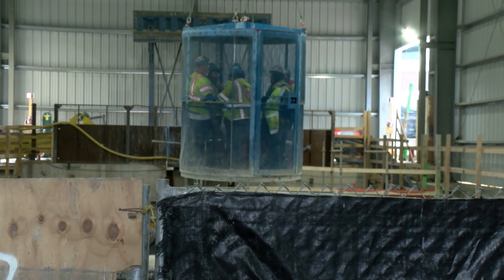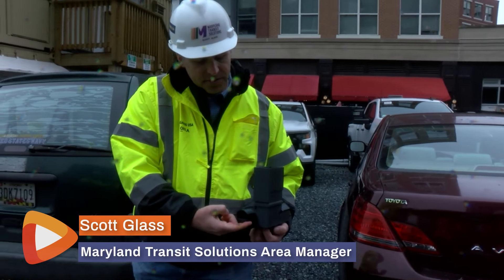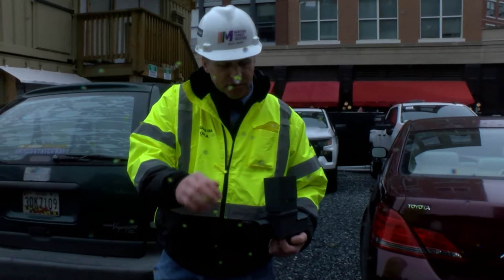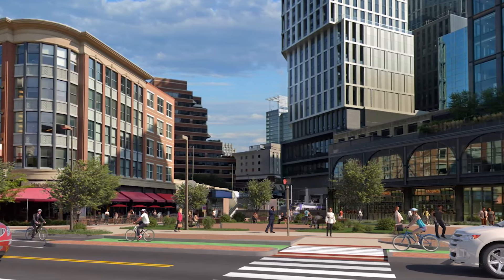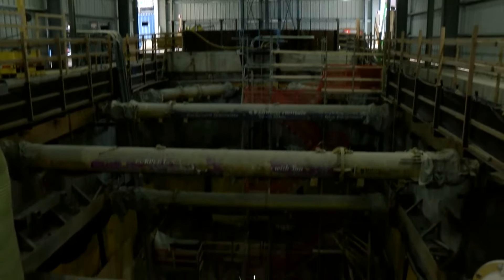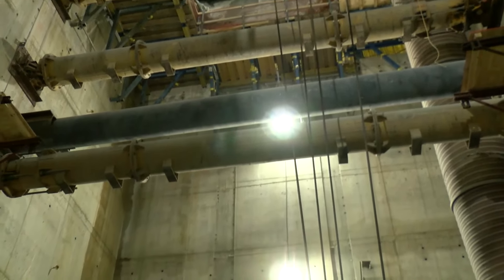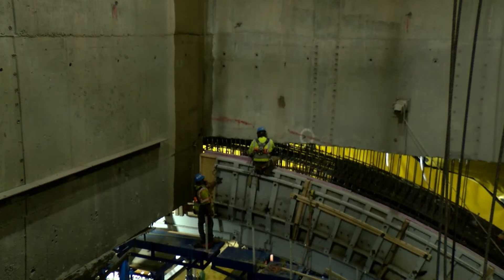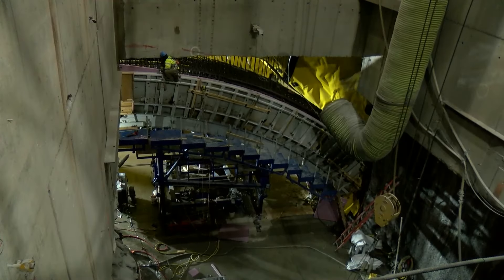Work Progresses at Future Purple Line Station in Bethesda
A crew from Maryland Transit Solutions works on the elevator shaft at the future Purple Line station in Bethesda.

Montgomery Community Media (MCM) is the only independent, nonprofit organization providing access to public media (public access television and broadband media) directly to Montgomery County’s over one million residents as well as the resident non-profit organizations, associations and businesses. We engage, educate and empower individuals and the community to express diverse viewpoints.

Stay up to date on news in Montgomery County!

Follow MCM on these platforms!

For more Montgomery County, Maryland residents can tune to Comcast channels 21 and 995